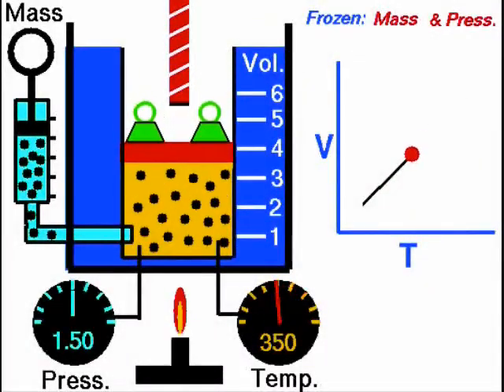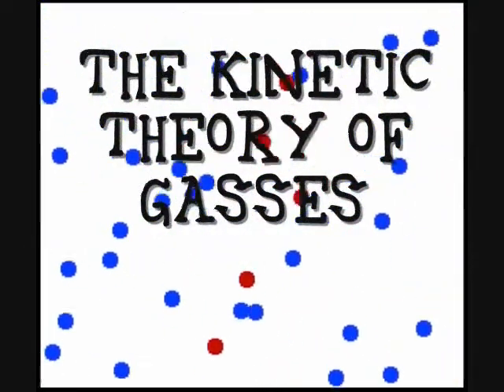CHEM IW SUPER FINAL.wmv